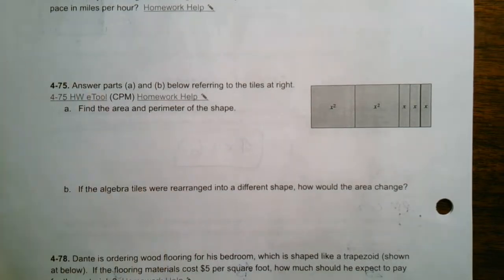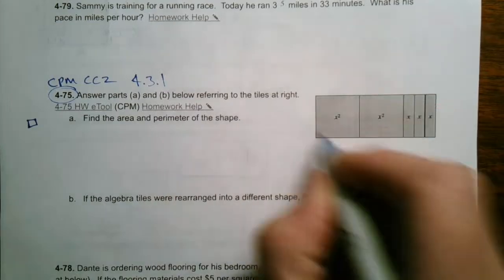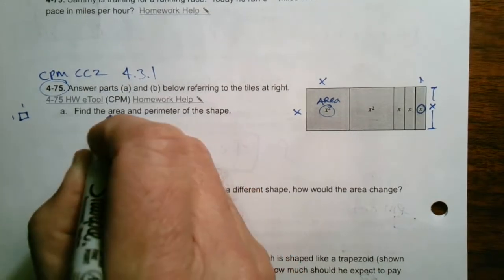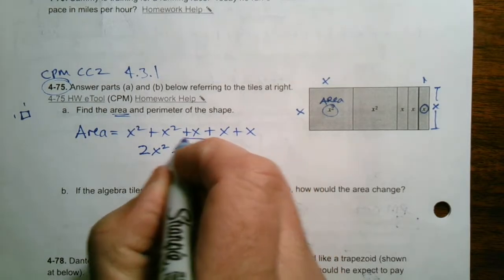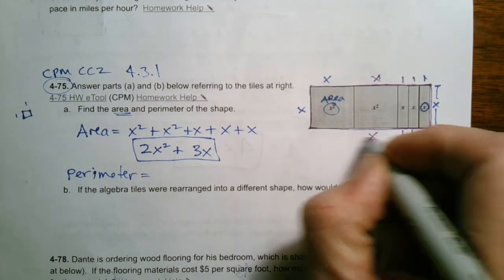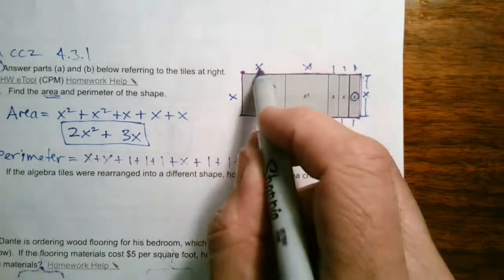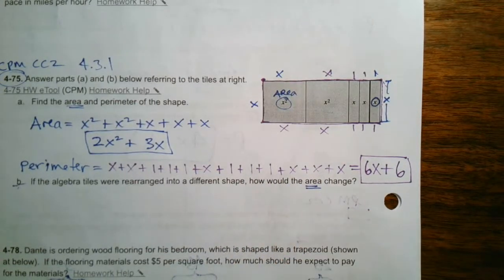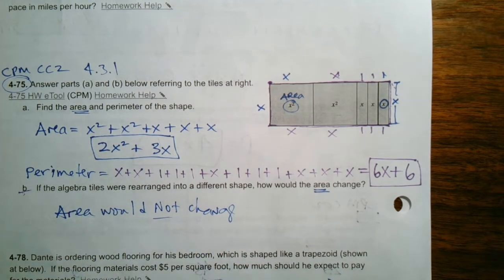CPM CC2 Section 4.3.1 #4-75 (Area and Perimeter using Algebra Tiles)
Learn with Mr. Dell as he explains how to find the Area and Perimeter of a composite figure made up of Algebra Tiles.